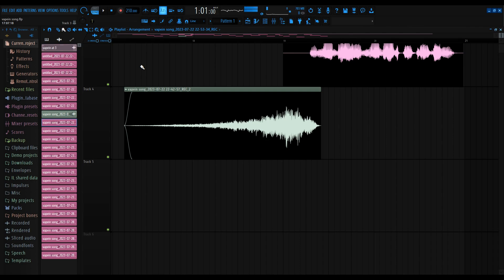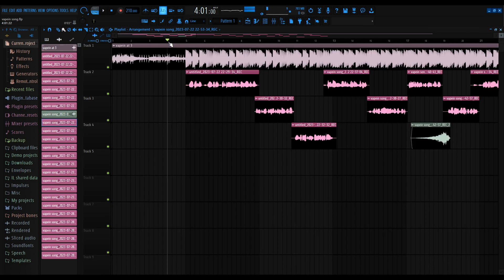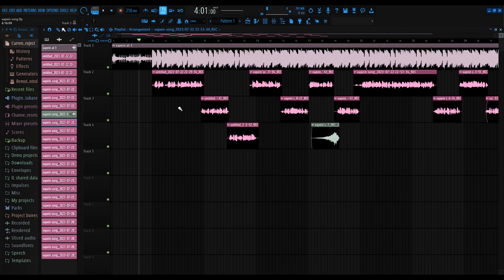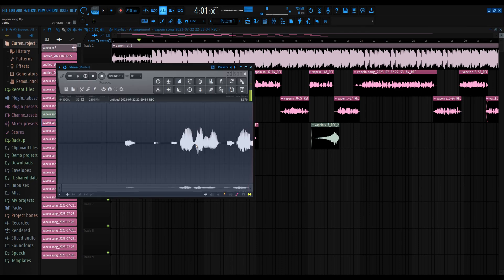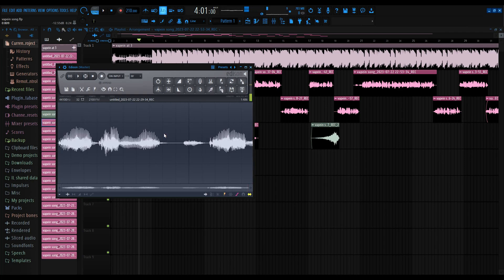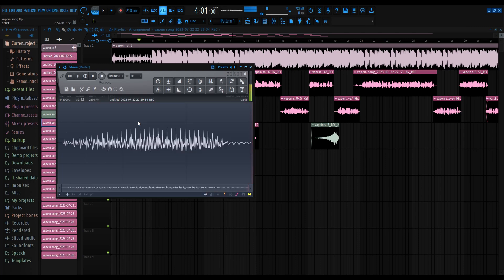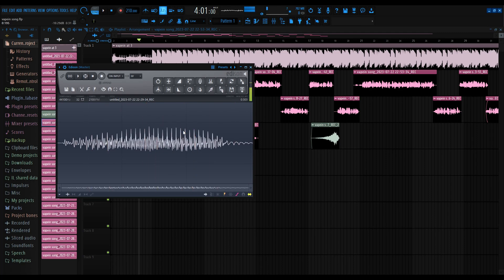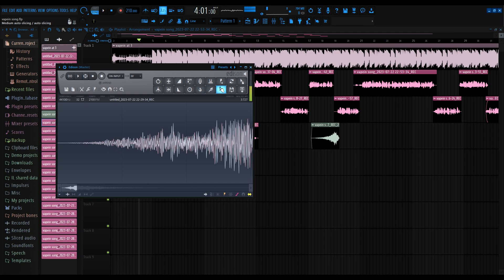The fastest way to do the Reverse/Ghost Effect in FL Studio in under 60 seconds!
The fastest way to do the Reverse/Ghost Effect in FL studio